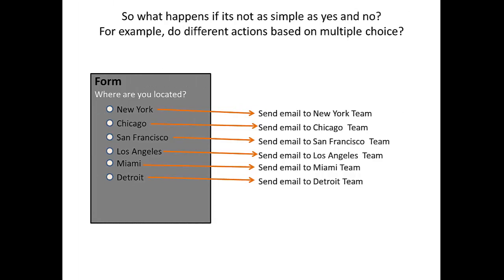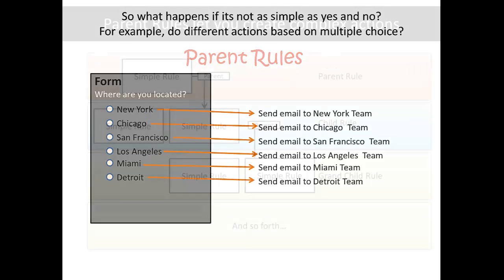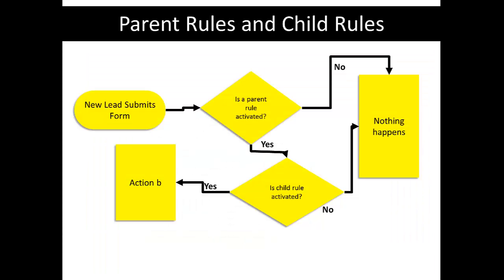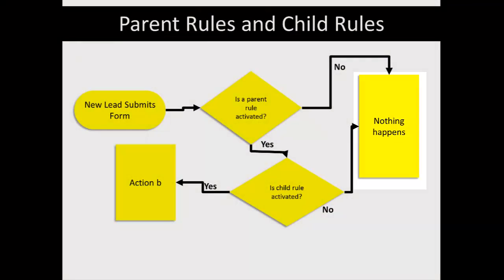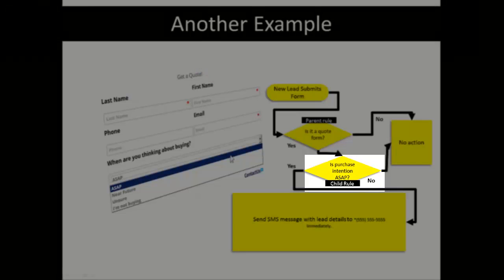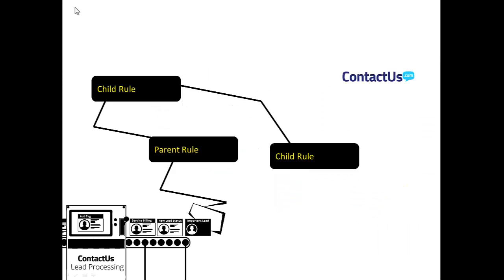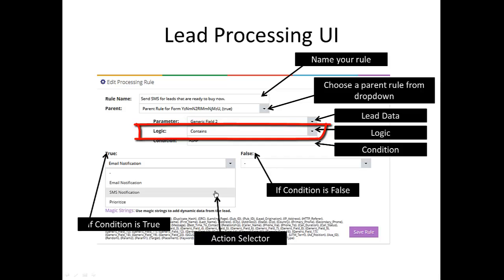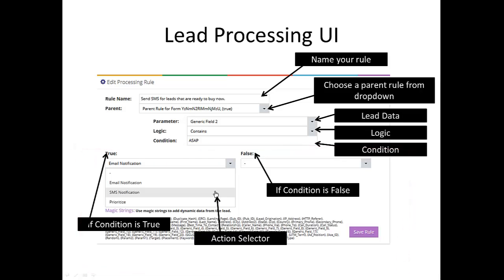Automatic Lead Processing Rules Part II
ContactUs.com offers parent rules as an advanced option for lead management rules. The combination of child and parent rules allow for complex lead processing rules without the PhD in computer science.